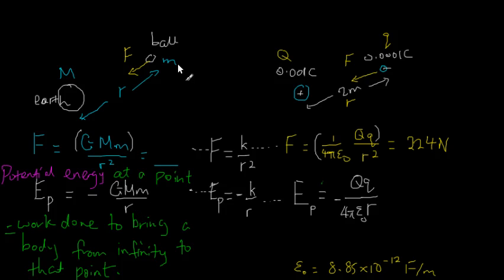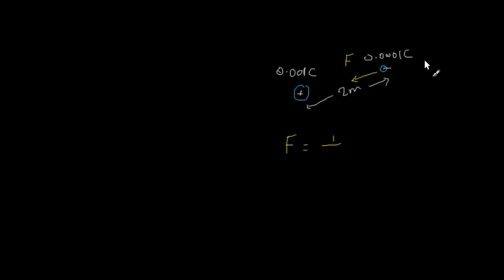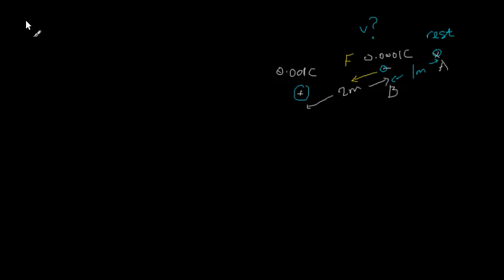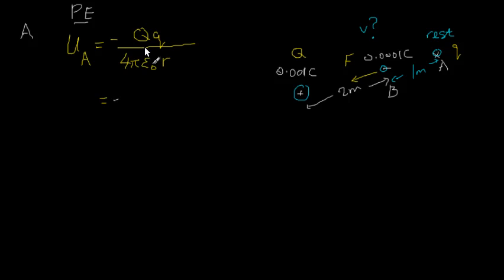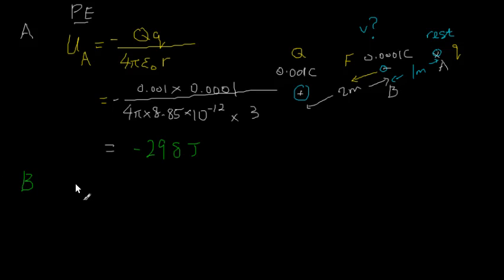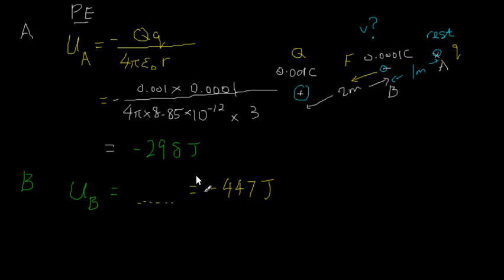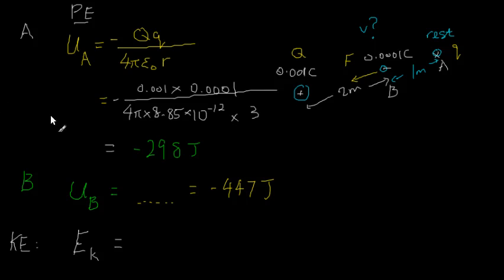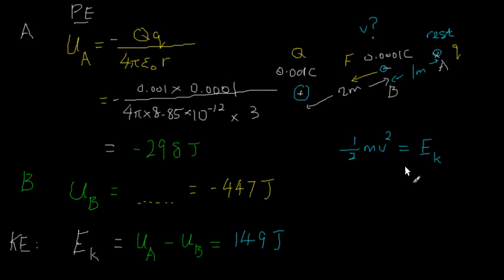169 Electric potential energy example